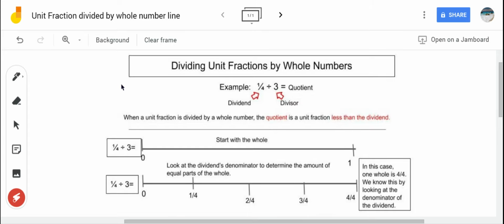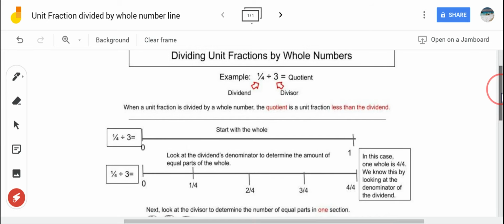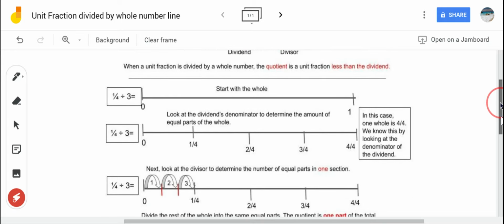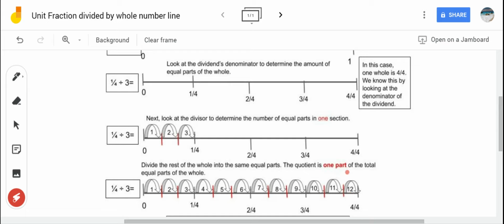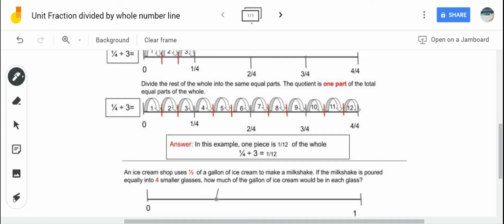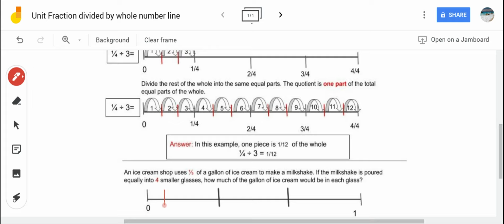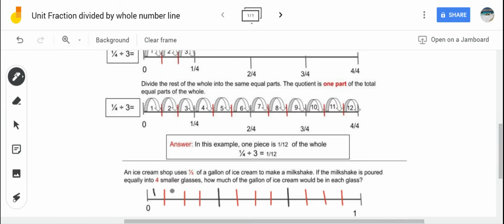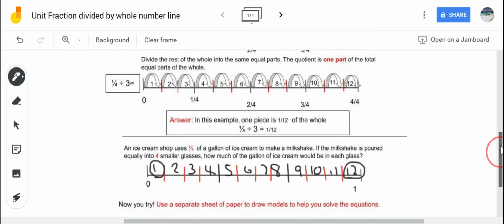Unit Fraction divided by whole number line - Google Jamboard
Unit fraction division by a whole number using a number line model.